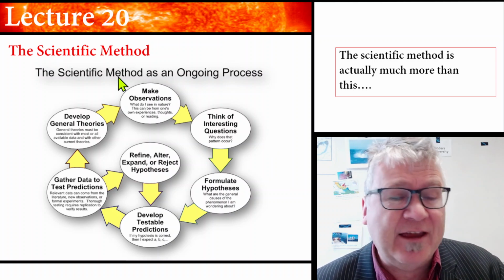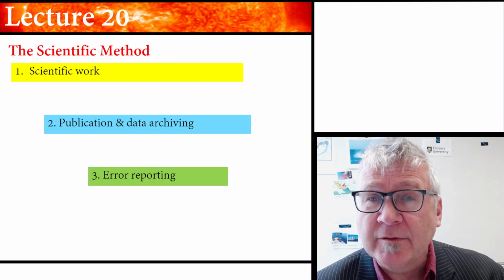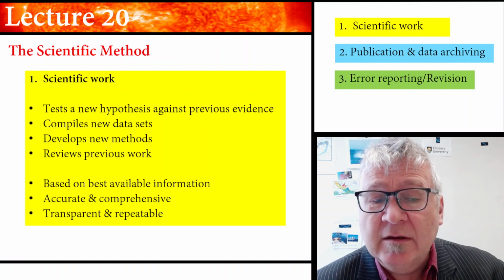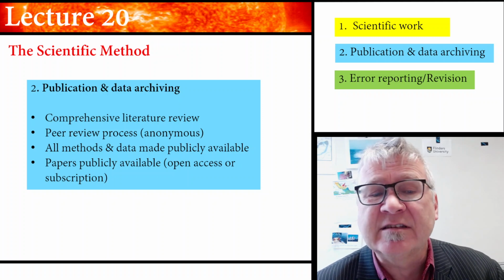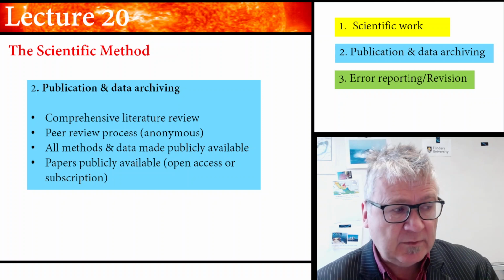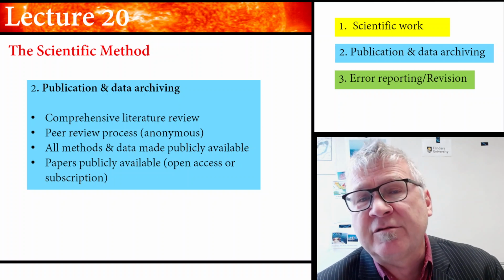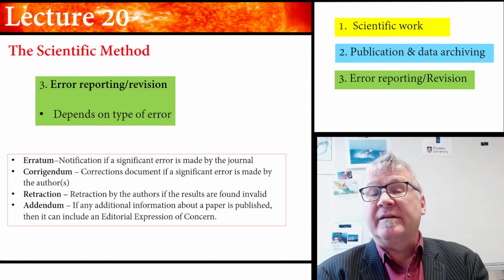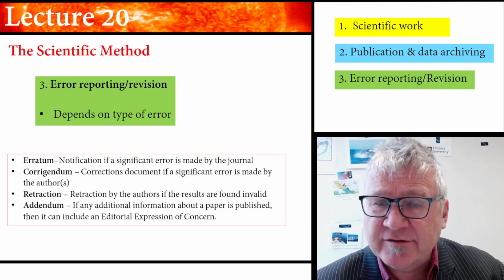Lecture 20 Part A